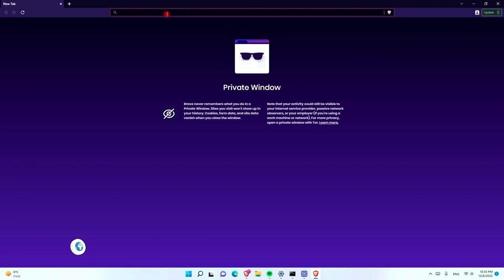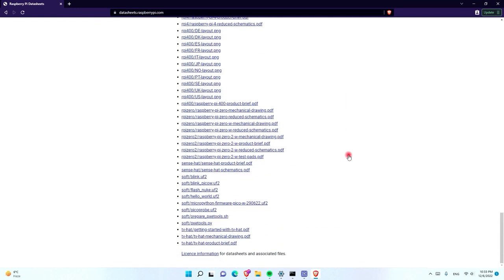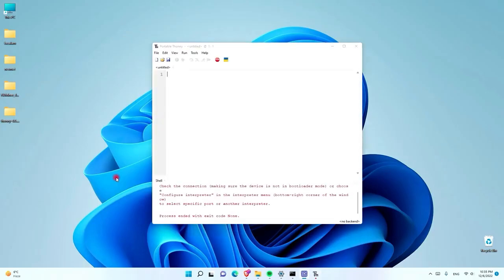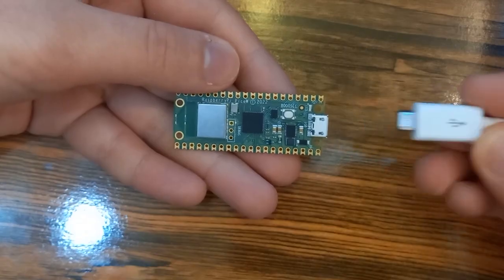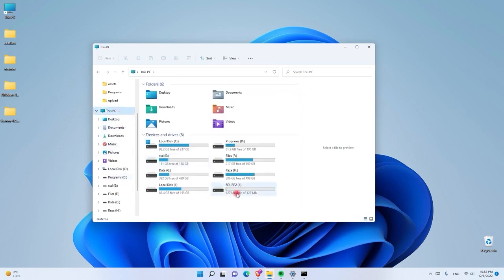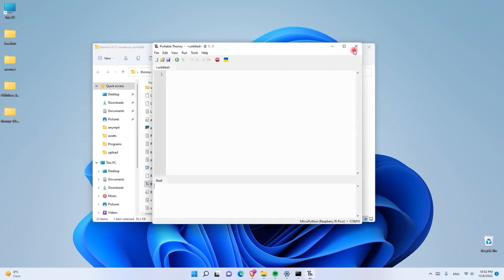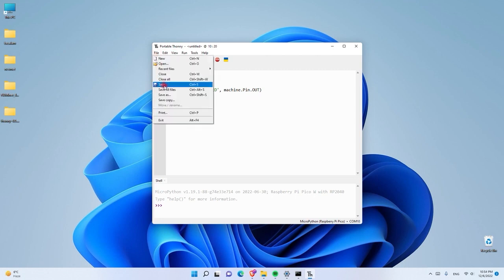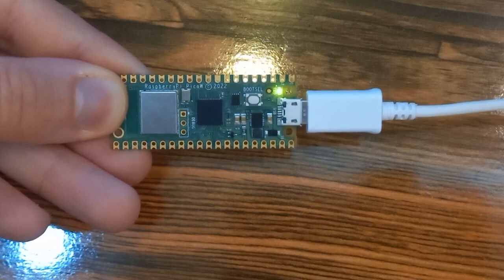How to install Micropython on Raspberry Pi Pico W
Hi everyone in this video I show you how to use Micropython and Raspberry Pi Pico W with an example project.